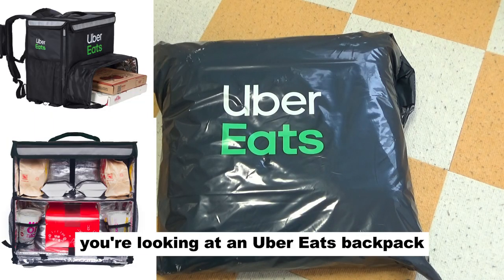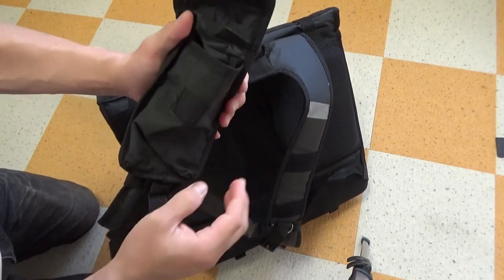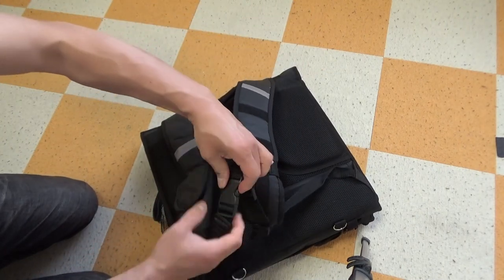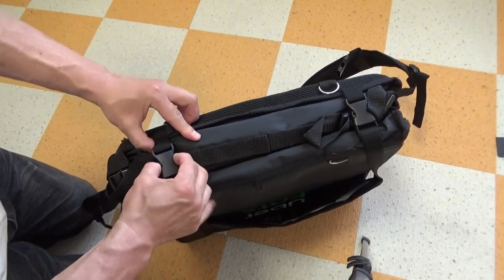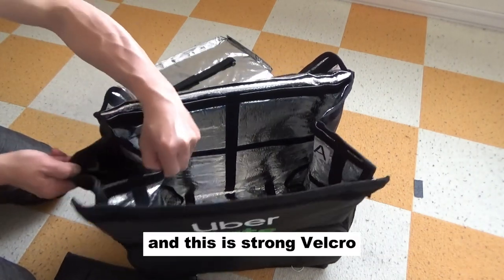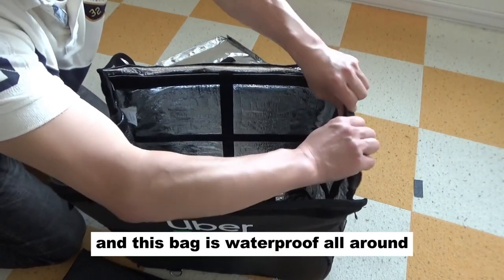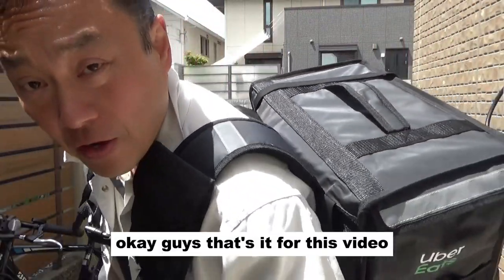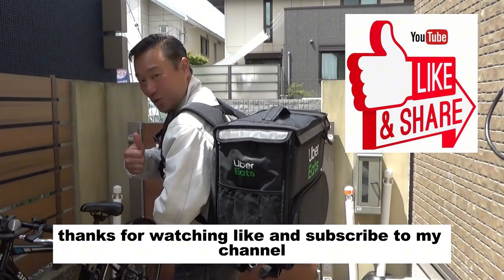I GOT AN UBER EATS BAG TO DO FOOD DELIVERY IN JAPAN!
7:38

Atrus Groovmacher
Dance & Electronic
Sad
Max McFerren
7:37